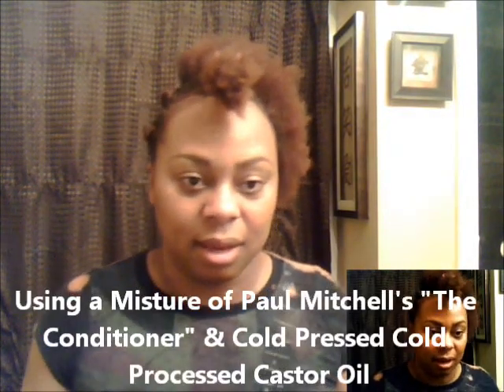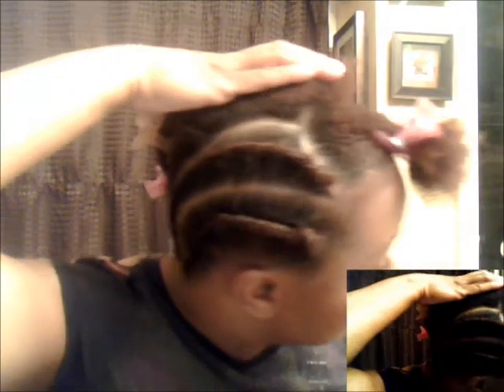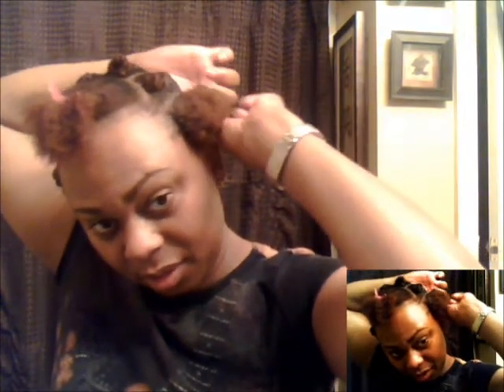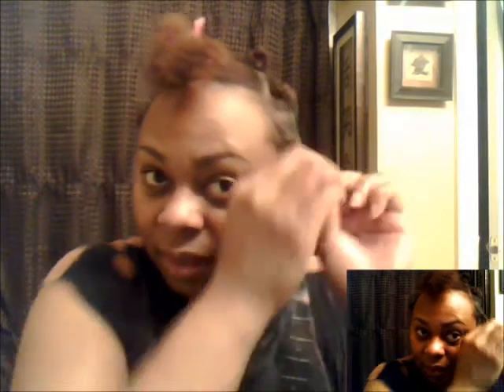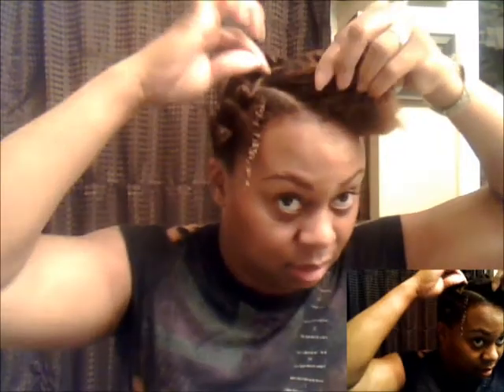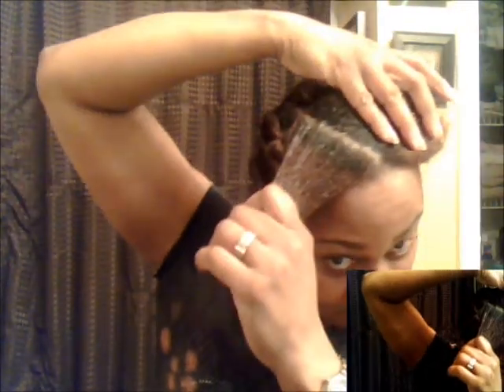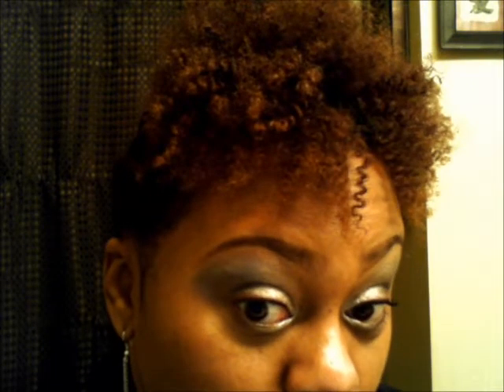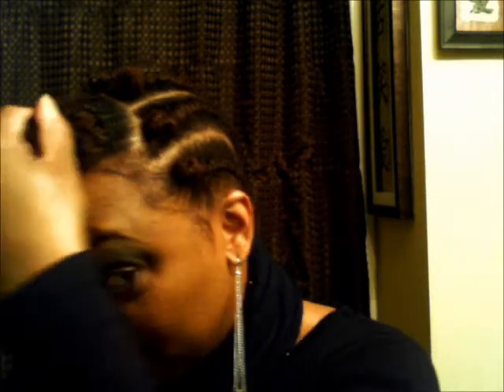{23} Natural Hair Care - Conditioning with Ker Keratin Complex Infusion Therape - Vanilla Bean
Mixture #1: Paul Mitchell "The Conditioner" & Cold Processed/Cold Processed Castor Oil
Mixture #2: Infusium 23 & U~Niq Leave in Conditioner
I Love the Sweet Ambrosia Leave In Conditioner!
Here is the link to purchase the Karen's Body Beautiful Leave In for $12 & $3 S&H